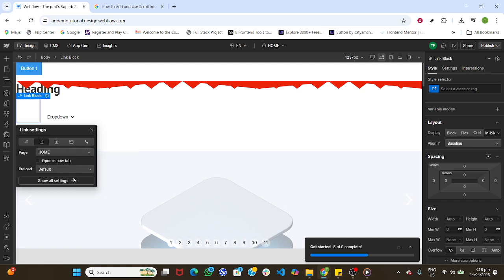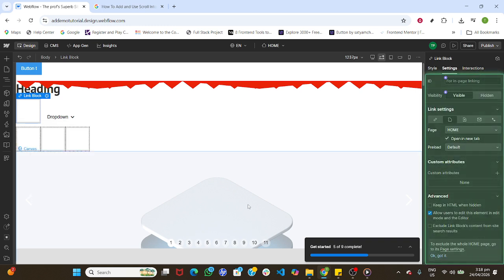How To Add A Home Page Link To Navbar Logo In Webflow (Full Guide 2026)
In this video, we discuss how to add a homepage link to your navbar logo in Webflow. This webflow tutorial provides an easy guide to ensure your website logo links directly to your home page, improving website navigation and user experience. We'll cover selecting the brand element, configuring link settings, and publishing your webflow design changes.

00:00 Introduction
00:15 Open Webflow Designer
00:20 Select Navbar Logo
00:27 Select Brand Element
00:32 Select from Navigator
00:36 Head to Element Settings
00:41 Choose Link to Page
00:48 Open Page List
00:56 Select Homepage
01:02 Open in New Tab Toggle
01:17 Advanced Loading Options
01:34 Default Setting Ideal
01:48 Review All Settings
01:55 Switch to Style Panel
02:02 Scan Through Sections
02:12 Verify No Changes
02:18 Publish Your Update